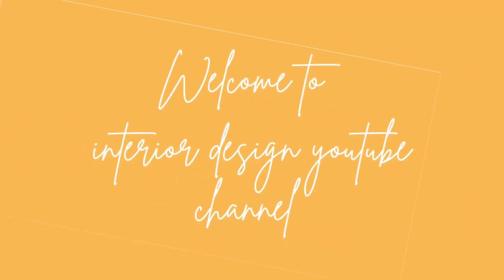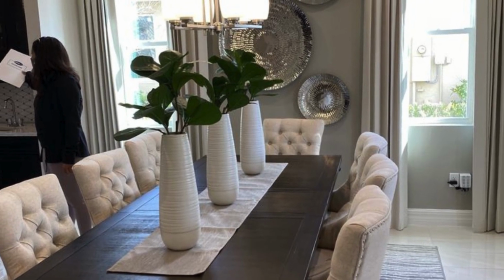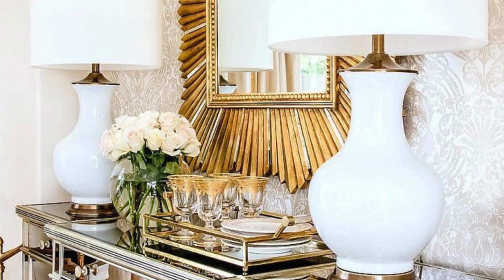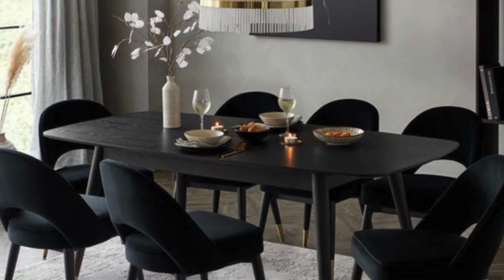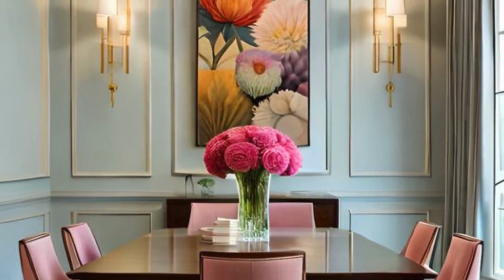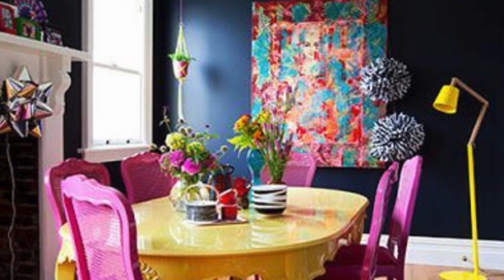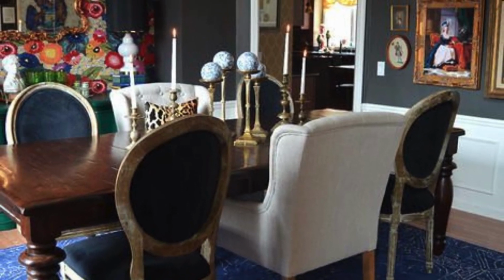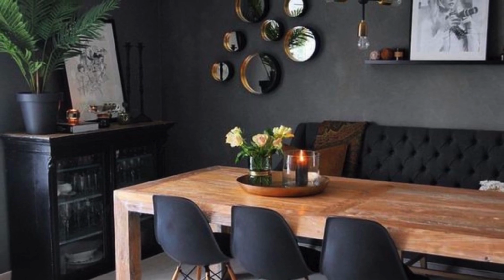Modern Dining Room Design Ideas: Trending Home Decor Inspiration!